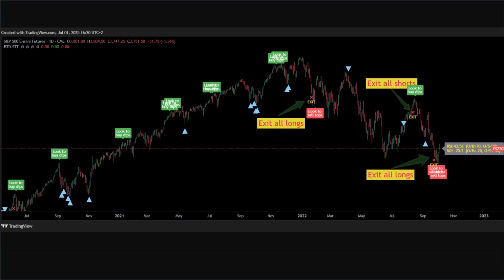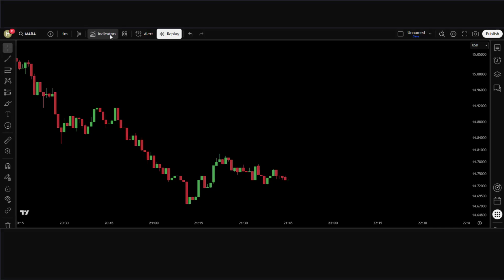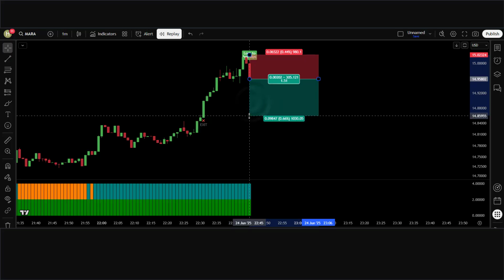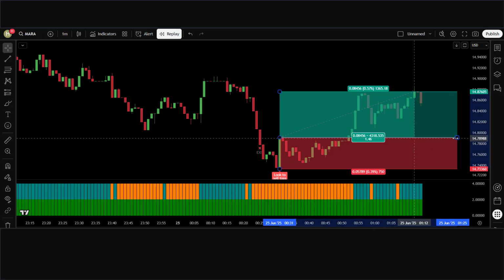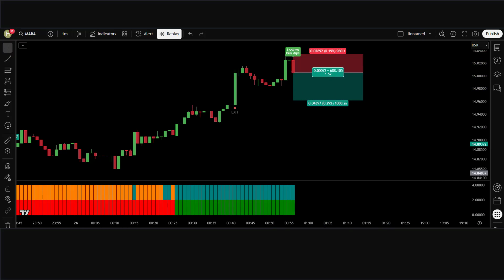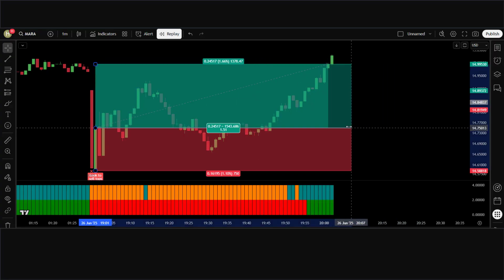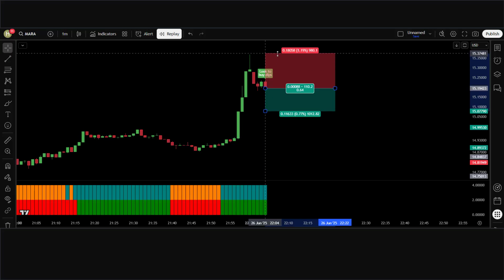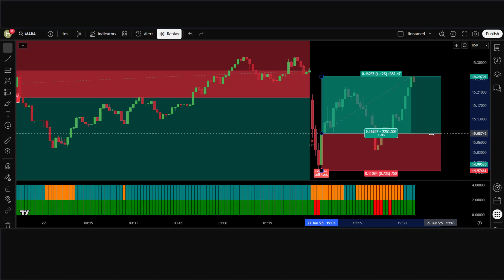I Tested TOP Indicators and Here's What REALLY Happens When You Buy The Dips Sell The Tops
Discover the #1 Buy/Sell Signal Indicator on TradingView that helps you Buy the Dips and Sell the Tops with precision!

In this video, I’ll show you how to use this powerful TradingView indicator to spot high-probability entries and exits, perfectly aligned with the market trend.

✅ Features of the Indicator:

Trend-based filtering using moving averages

RSI + Williams %R combo for precise overbought/oversold signals

Visual buy/sell markers directly on the chart

Customizable settings for any asset or timeframe

Backtested and proven strategy for consistent results

Whether you’re a swing trader, intraday trader, or long-term investor, this tool gives you a rule-based approach to buying the dips in an uptrend and selling the tops in a downtrend.

📈 In this tutorial, you’ll learn:
✔️ How to add the indicator to your TradingView chart
✔️ Best settings to use for different markets
✔️ How to read the buy/sell signals
✔️ Tips to maximize accuracy and reduce false signals

Don’t miss out on this easy-to-use strategy to level up your trading game!

👉 Try it on your charts and see the difference!

In this video topic:---
TradingView Indicator
Buy Sell Signal Indicator
Buy The Dip Sell The Top
Best TradingView Indicator
TradingView Buy The Dips Indicator
Sell The Tops Trading Strategy
Best Buy Sell Indicator 2025
TradingView For Forex
TradingView Crypto Signals
Easy TradingView Strategy
Buy Sell Alerts on TradingView
Profitable TradingView Setup
How to Use TradingView Indicators
Top TradingView Scripts
#1 Buy/Sell Signal Indicator
best buy sell indicator tradingview
free buy sell signals tradingview
tradingview buy sell confirmation
tradingview indicators free
tradingview forex indicator
crypto tradingview indicator
accurate buy sell indicator
best free trading indicator
tradingview price action strategy
tradingview free tools
tradingview
Buy The Dips – Sell The Tops
Buy The Dip
Sell The Top
Technical Analysis Tools
cryptocurrency
bitcoin
bitcoin live
best tradingview indicator
tradingview indicators
stocks
bitcoin price
tradingview tutorial
forex
marathon
day trading
trading strategy
tradingview indicator
tradingview strategy
Oscillators For Buying And Selling
forex trading
swing trading
crypto
gold
TradingView Strategy
TradingView Buy Sell Script
Forex Trading Strategy
Crypto TradingView Indicator
TradingView Alerts
Buy Sell Signal TradingView
How to Trade on TradingView
RSI Williams %R Strategy
Accurate TradingView Indicator
Swing Trading Strategy
Intraday TradingView Setup
TradingView Pine Script
Best Buy Sell Signal